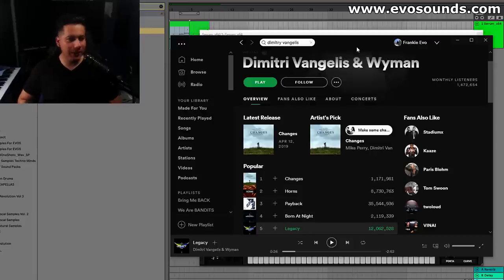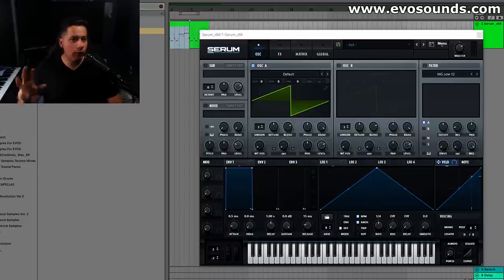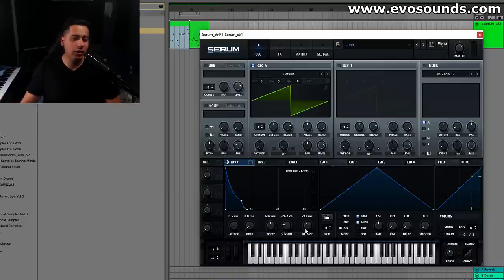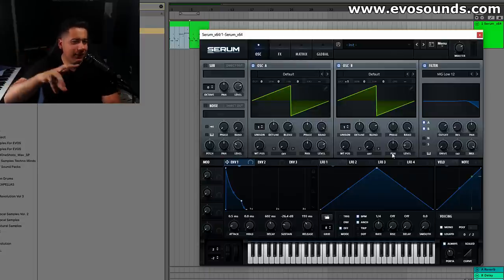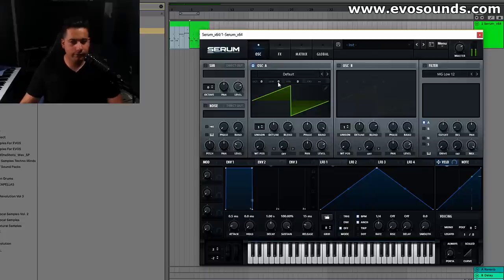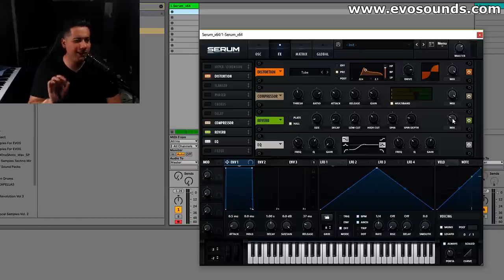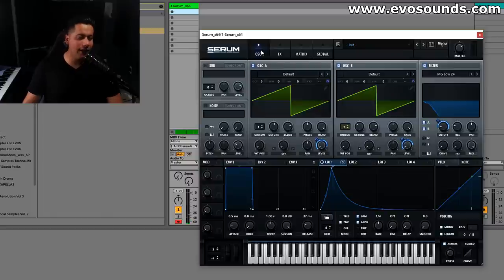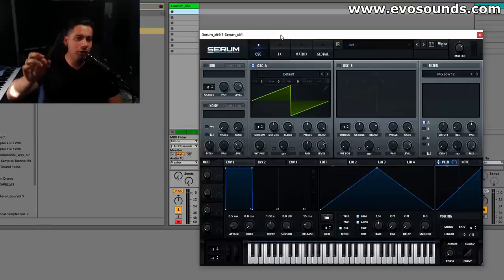The Complete Guide To Master Serum|#11 Leads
In this tutorial, I go over the creation of leads utilizing one of my favorite progressive house tracks Legacy.